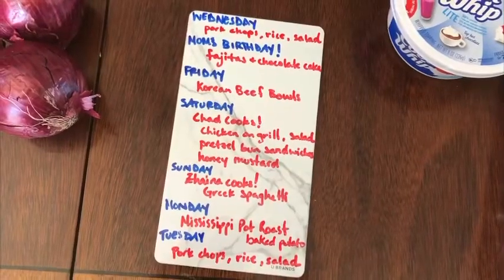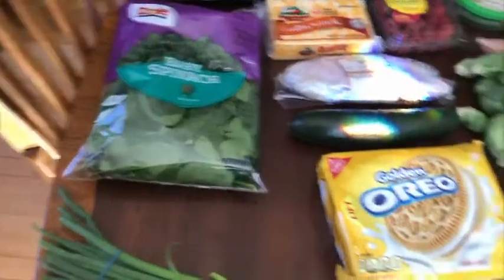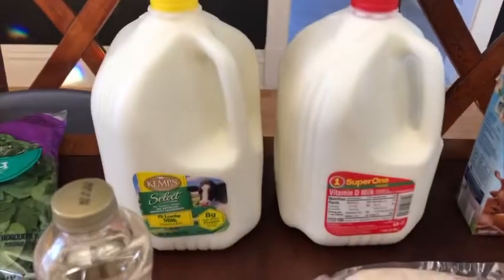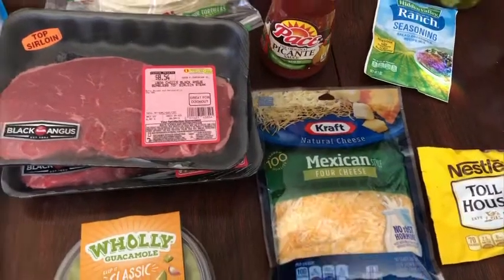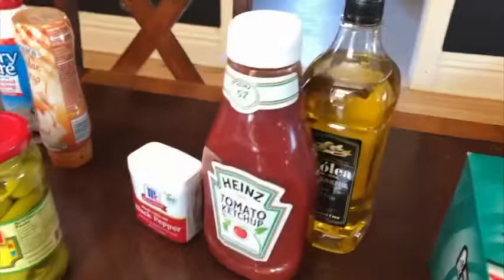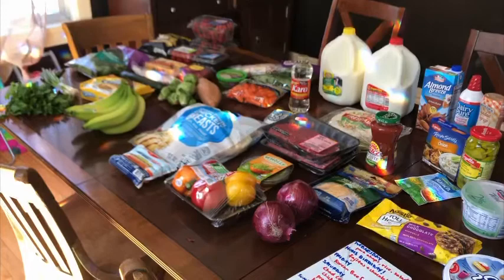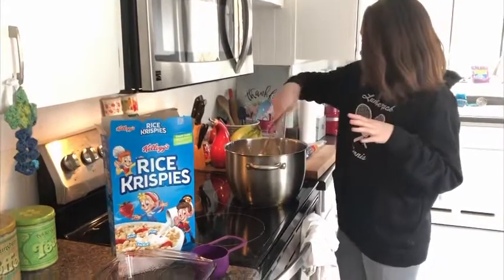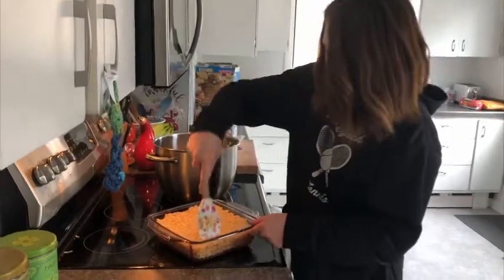Grocery haul! Birthday Girl requests AND - 3 meals x1 week $157!!!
This weeks grocery haul includes everything our family of 5 needs for all 3 meals a day for 7 days!  Including a special birthday lunch and dinner for ME!!!

Also, you will find Zhaina in the kitchen whipping up some old fashioned Rice Krispie Treats.

XOXO
~Stacy